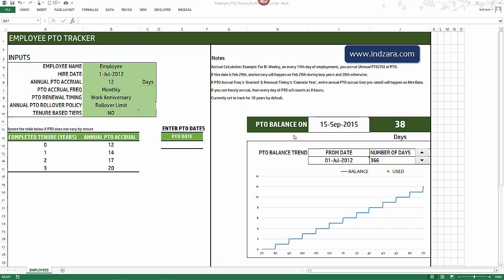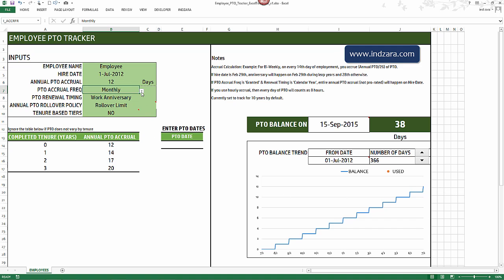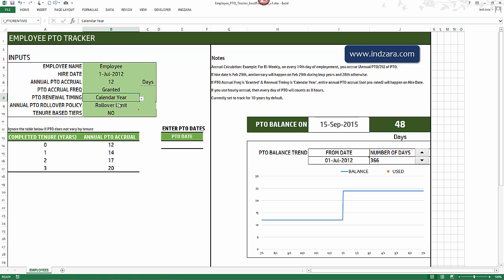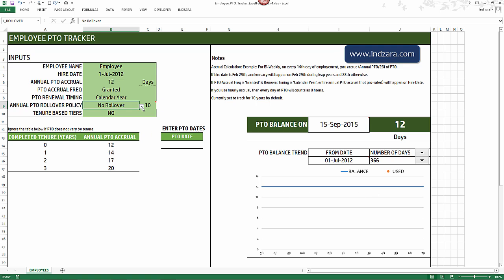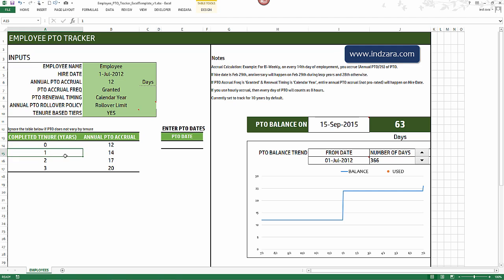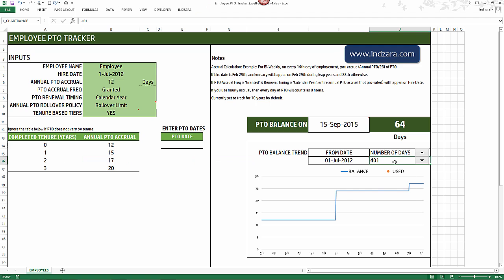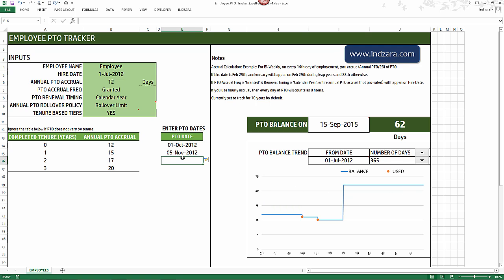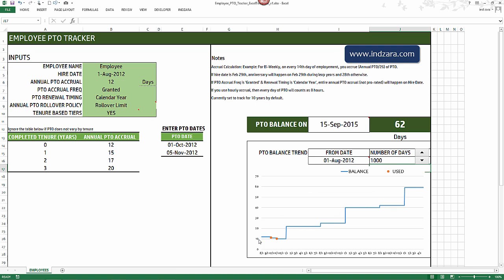PTO Calculator Excel Template - Employee PTO Tracker, Vacation Tracker - v1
Download this free Employee PTO Calculator and Tracker Excel Template to calculate your PTO (Paid Time Off) balance.

An employee usually gets PTO from work. In companies I have worked at, there have been different types of PTO policies. For the most part, the differentiating factors are

ANNUAL PTO ACCRUAL RATE: How many days/hours of PTO are you accruing every year?
PTO ACCRUAL FREQUENCY: How do you accrue? Weekly, Bi-Weekly (every 2 weeks) or Monthly? Or you could have all the PTO granted to you at the beginning of each period. This was the case in my last company.
PTO RENEWAL TIMING: When does your accrued PTO renew? For example, you may get a new allocation of PTO every calendar year (1st of a new year) or every work anniversary (anniversary of the day you started your job).
PTO ROLLOVER POLICY: Many companies have a limit on how much PTO you can rollover or carry over from one year to the next. This is done to make sure that employees take PTO regularly.
TENURE BASED TIERS: Does your PTO allocation increase with tenure? For example, If you complete 3 years at your company (based on hire date), then you may become eligible for more PTO.

The template can handle all the above scenarios and can calculate the PTO balance. In addition, once you input the PTO you have already taken, it will update the current PTO balance accordingly. If you plan to take any PTO in the future, you can see now whether you will have enough balance on that future date.